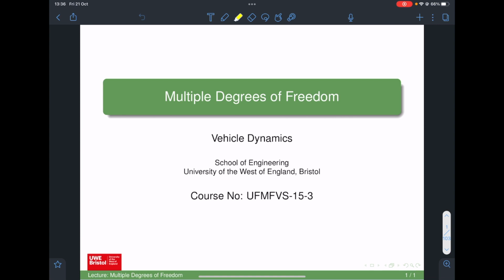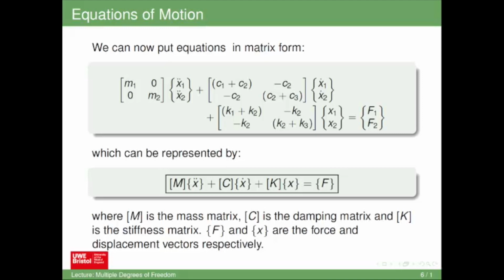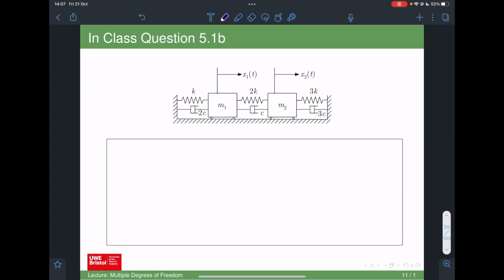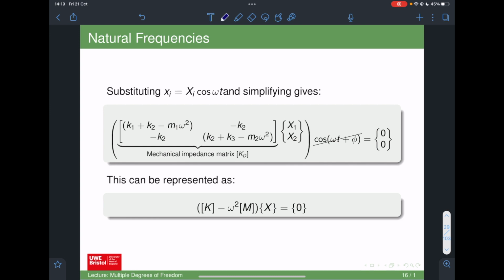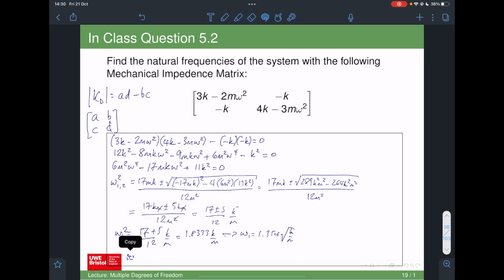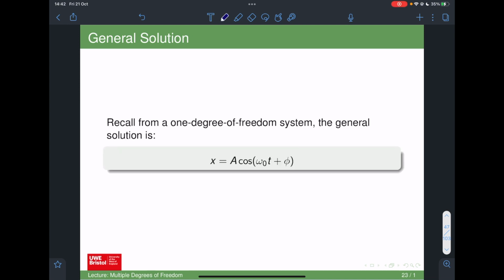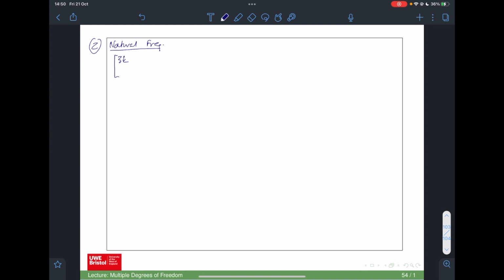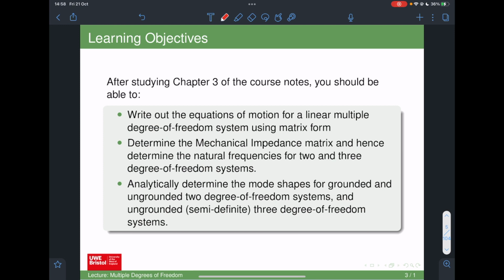Vehicle Dynamics Ch3 MDOF Systems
Lecture on Multiple Degree of Freedoms sytems for Vehicle Dynamics at UWE Bristol